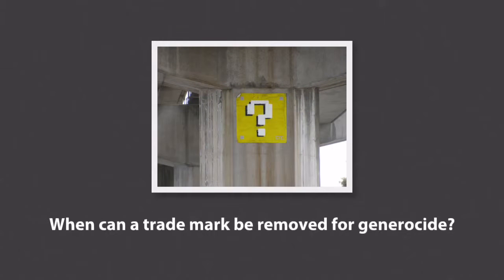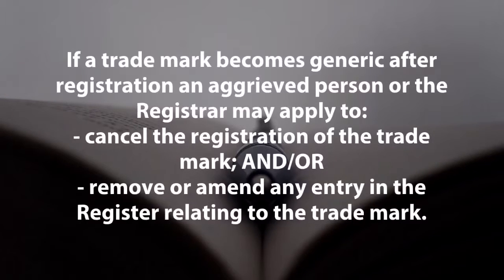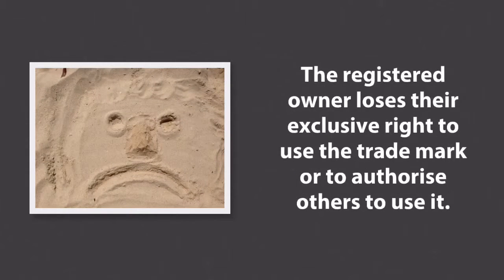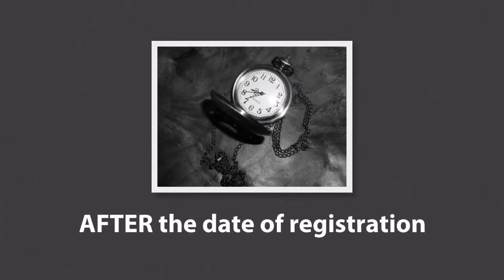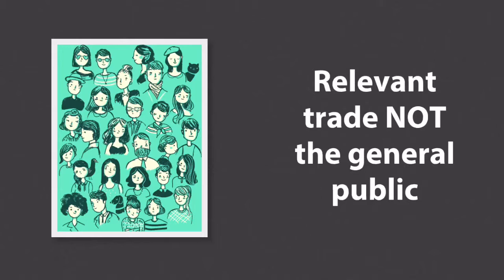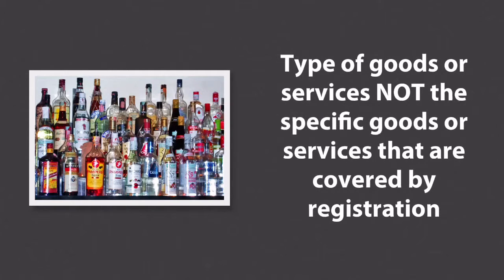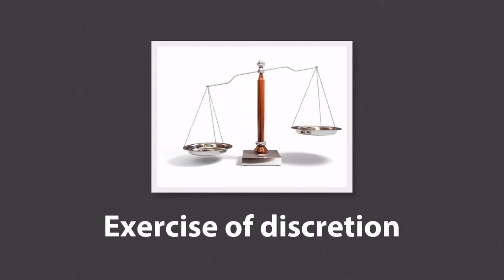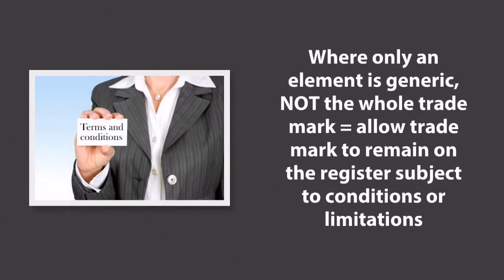When can a trade mark be removed for generocide? (Revised)